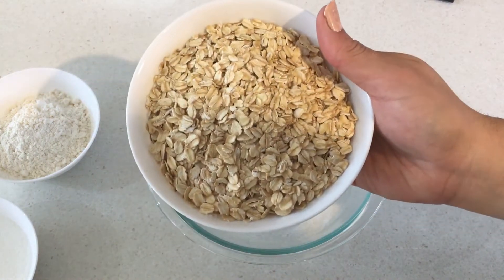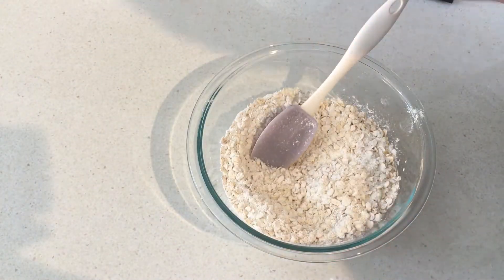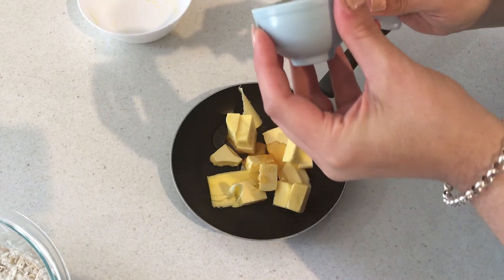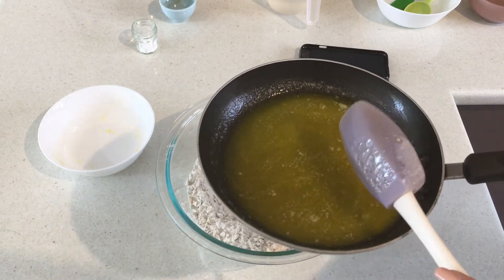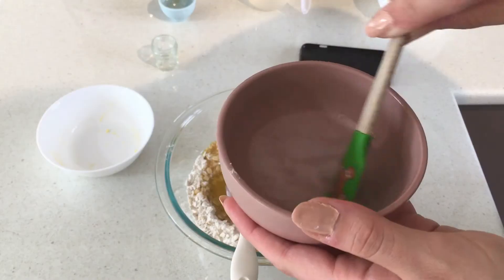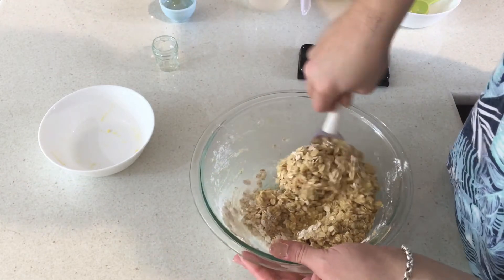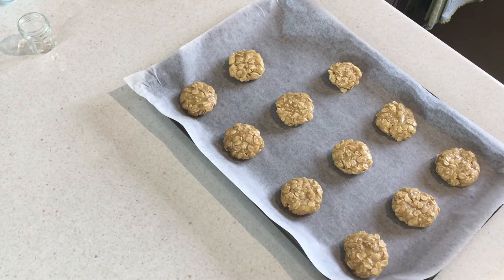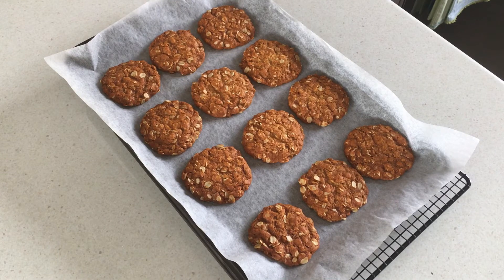ANZAC Biscuits (Rolled Oats Cookies)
It's ANZAC day here today in Australia and how better to commemorate our service men and women than by making some homemade ANZAC biscuit to enjoy. The recipe that I have is from 1914 and it's super cheap to make them and very easy! This is a great biscuit to do with kids and you can make them at any time during the year.

This historical significance of these biscuits is that they would travel really well and wouldn't spoil easily, so they were often sent with soldiers on their long journeys. We thank all the men and women who have and do put their lives on the line everyday to protect the safety of us civilians. Lest we forget.

Serves: 24 biscuits.
Total Time: 10 minutes preparation + 15 minutes baking.
Total Cost - $2.11 ($0.08 per biscuit)

To make this recipe you will need:

190g Rolled Oats ($0.28)
150g Plain flour ($0.11)
165g Sugar ($0.17)
125g Butter ($1.40)
1 heaped Tbsp. Golden Syrup (you can use honey instead if you wish to) ($0.13)
1 tsp. Bicarbonate Soda ($0.02)
2 tablespoons hot water ($0.00)